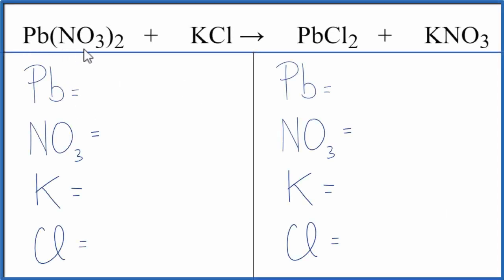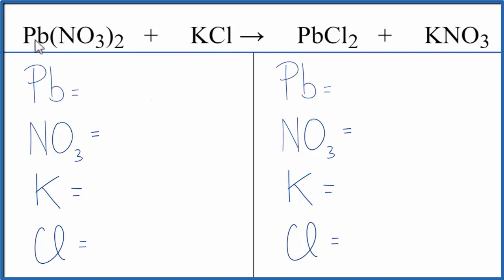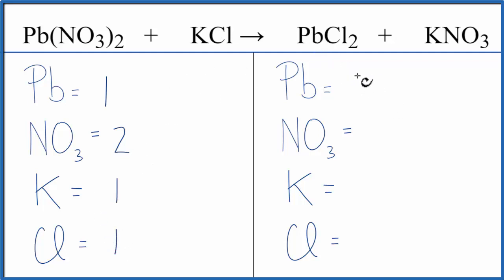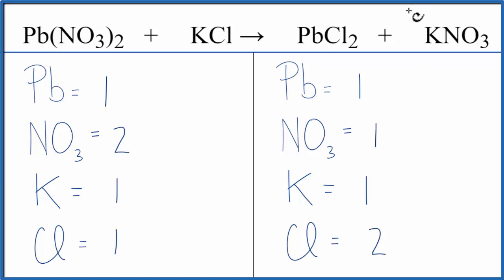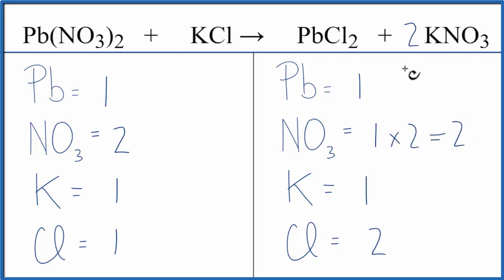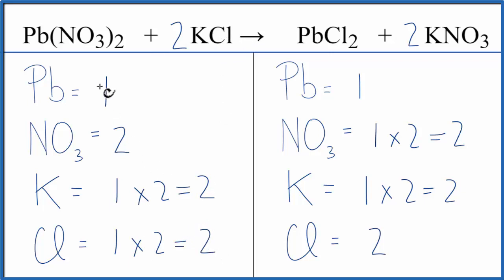How to Balance Pb(NO3)2 + KCl = PbCl2 + KNO3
In this video we'll balance the equation Pb(NO3)2 + KCl = PbCl2 + KNO3 and provide the correct coefficients for each compound.

To balance Pb(NO3)2 + KCl = PbCl2 + KNO3 you'll need to be sure to count all of atoms on each side of the chemical equation.

Once you know how many of each type of atom you can only change the coefficients (the numbers in front of atoms or compounds) to balance the equation for Lead (II) nitrate + Potassium chloride.